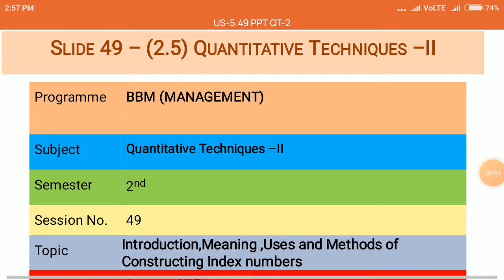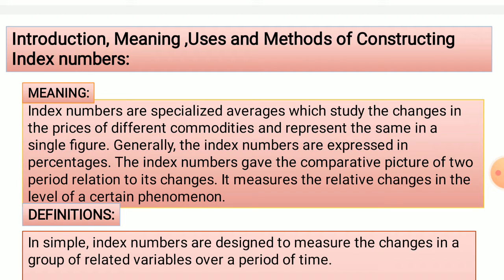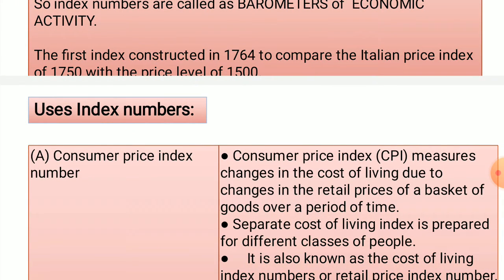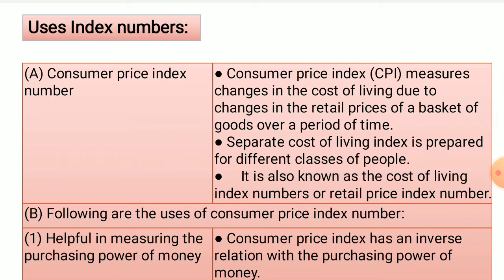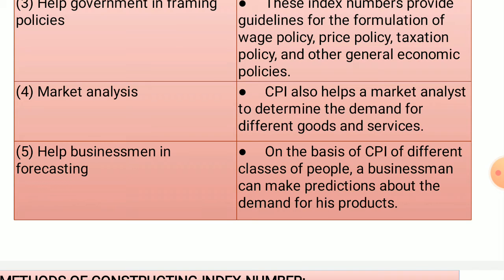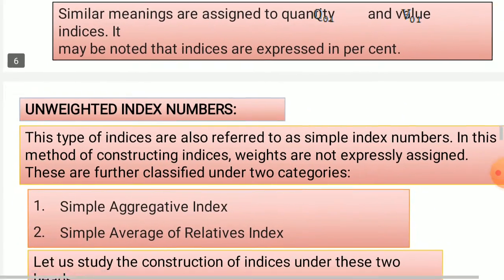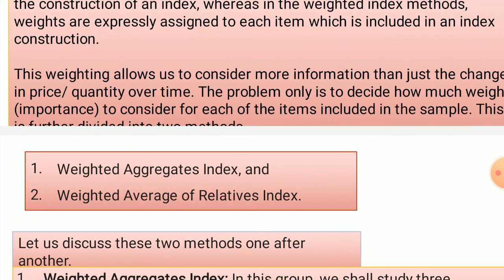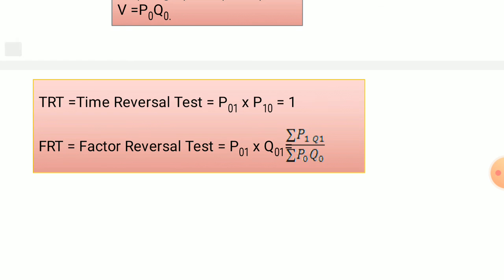management qt-2-49se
Introduction & methods of constructing index numbers